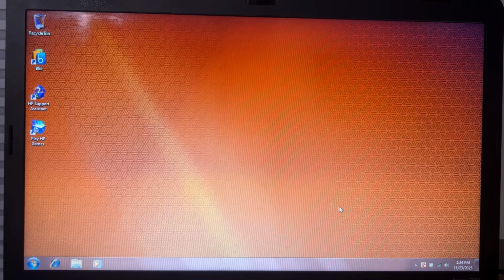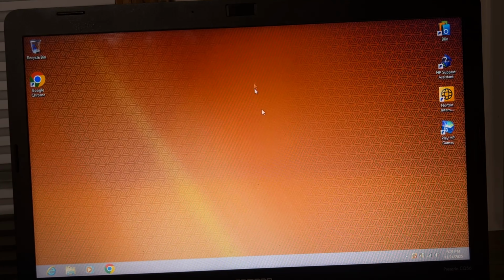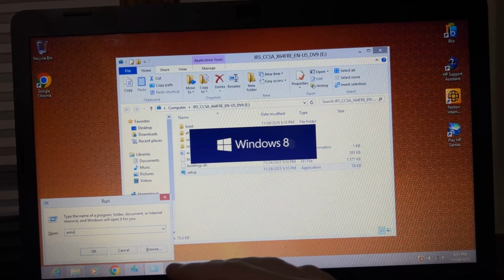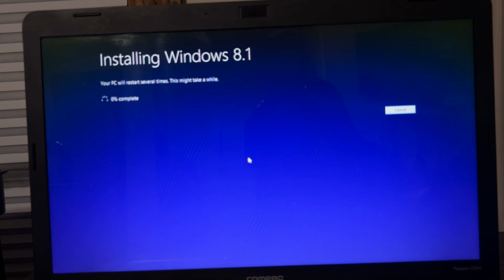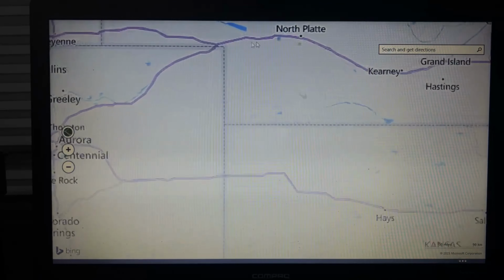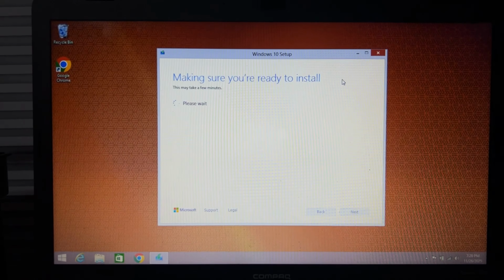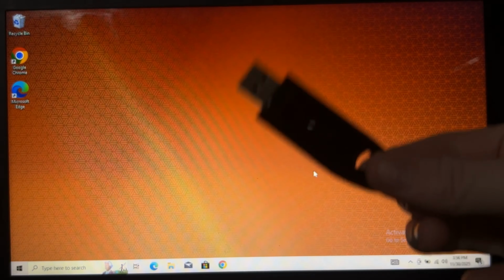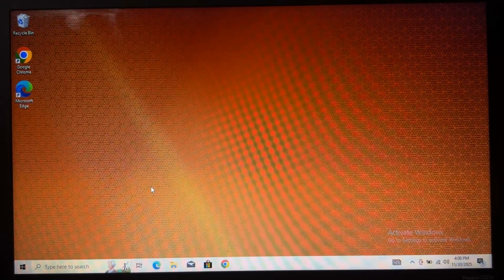Can You Upgrade from Windows 7-11?